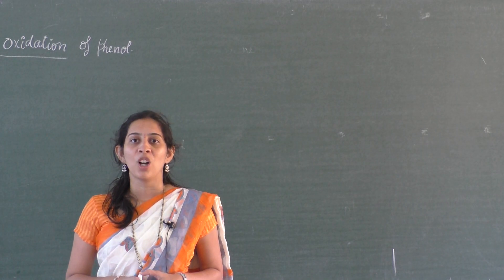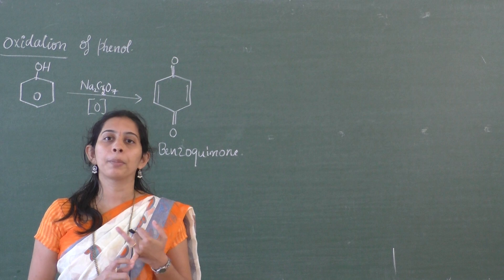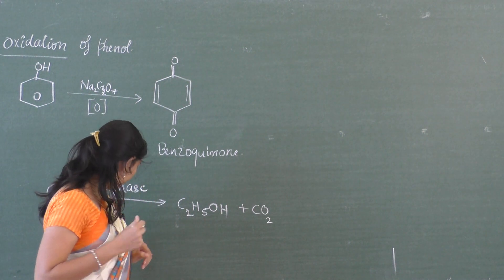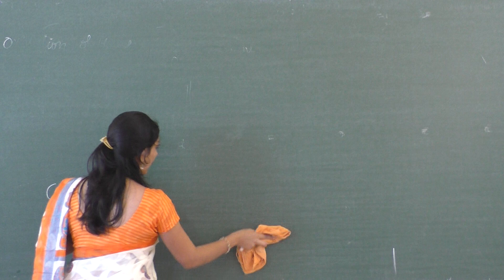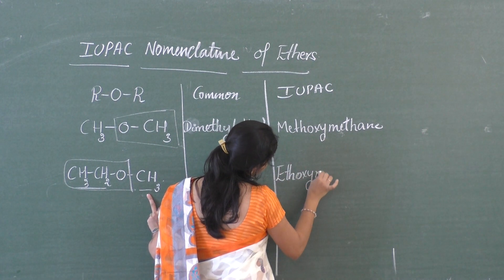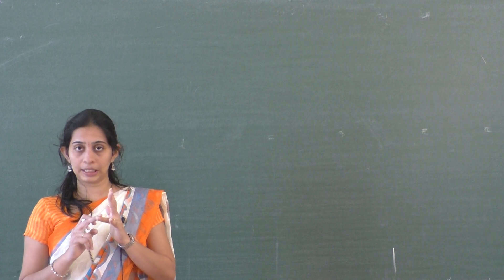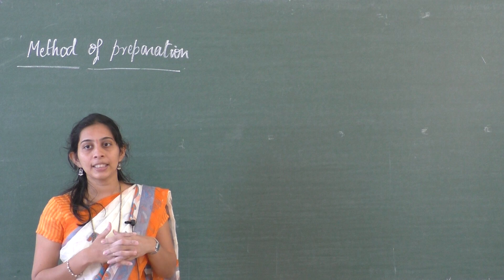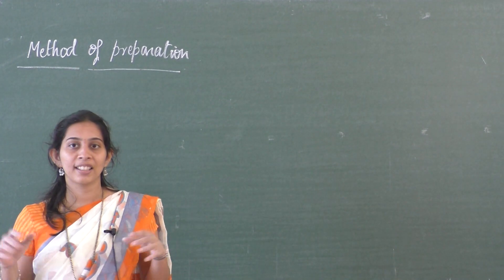II PU Organic Chemistry by Smt Sneha class9